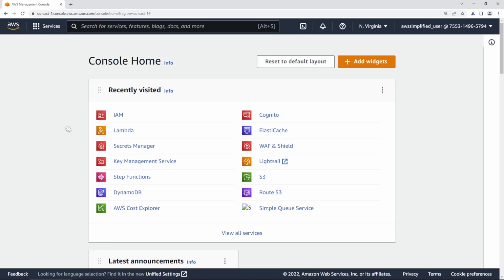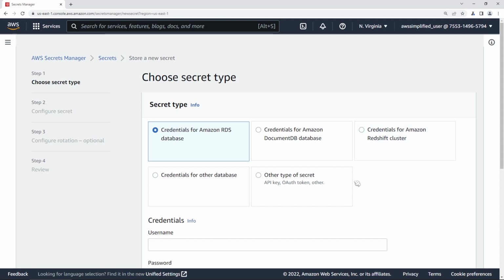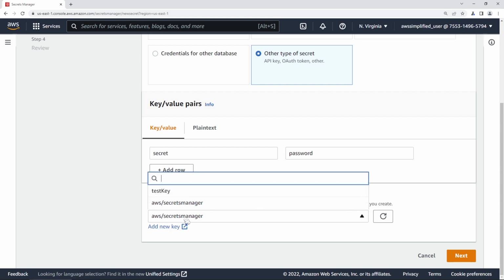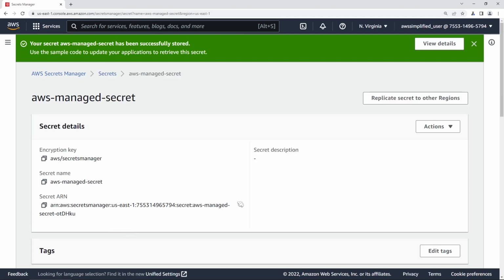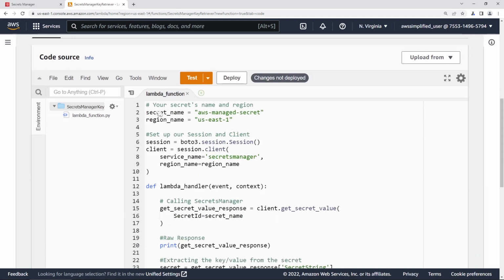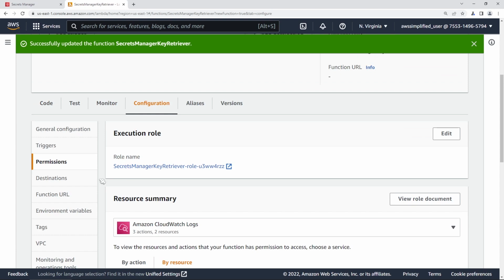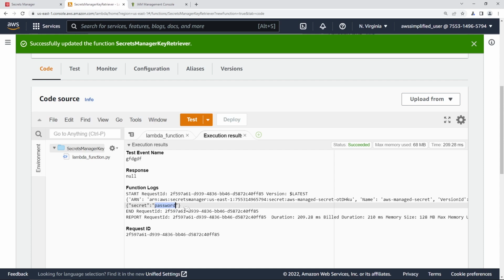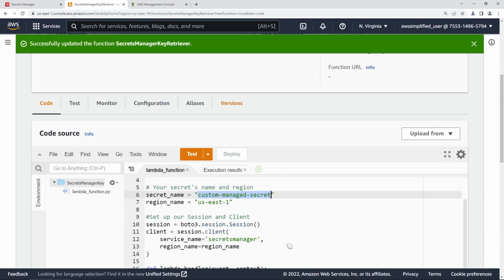AWS Lambda and Secrets Manager Tutorial in Python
Secrets Manager is a powerful AWS service that allows you to store your secrets securely. In this video, I show you how to create a Secret and access it from your AWS Lambda function in Python.

Working Effectively with Legacy Code